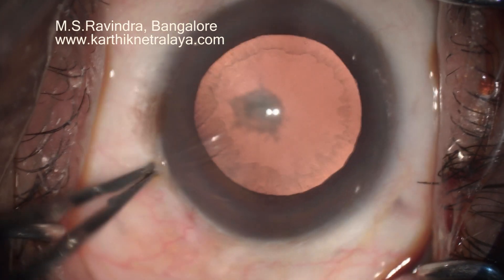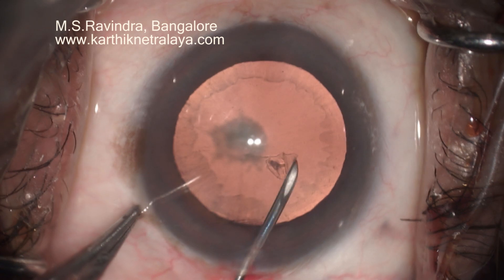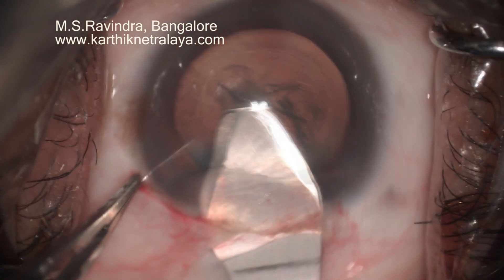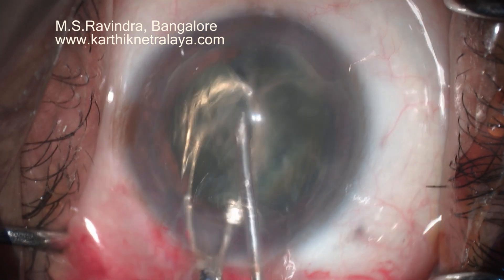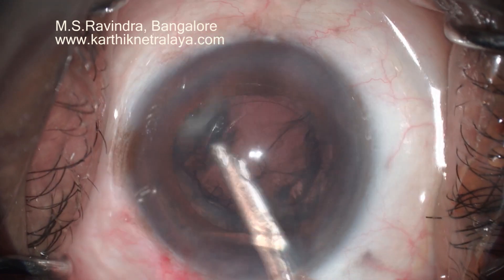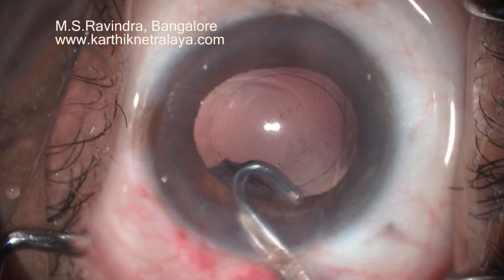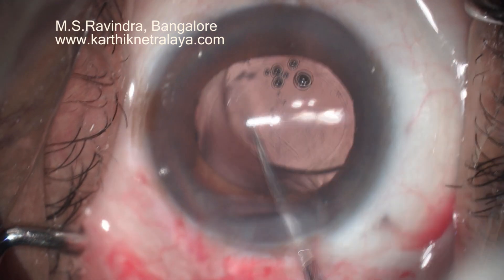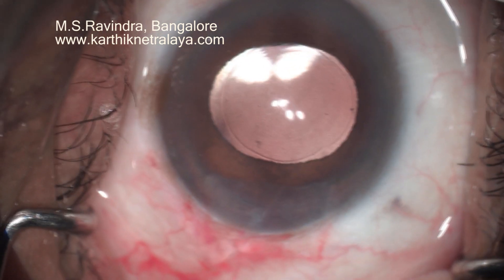Pesudoexfoliation with PSC Cataract managed with topical Phacosection is safe for zonules & PC.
The zonules and posterior capsule are fragile in Pseudoexfoliation and PSCC. Phacosection has least effects on these fragile structures. This surgery is done with low flow, low IOP and low vacuum settings, and is very safe for the delicate structures of the eye.